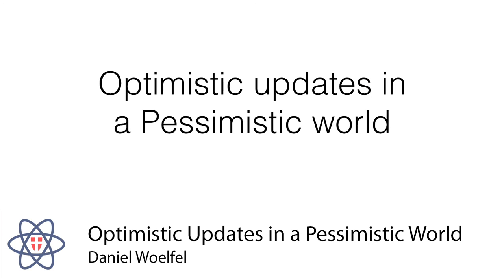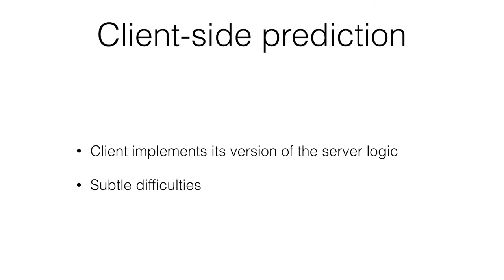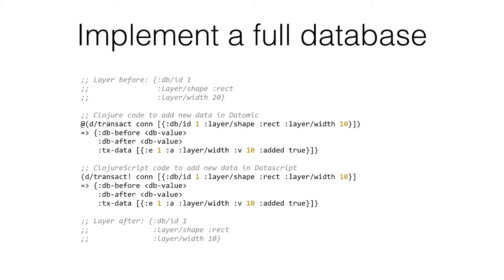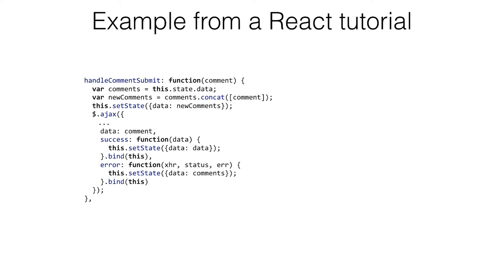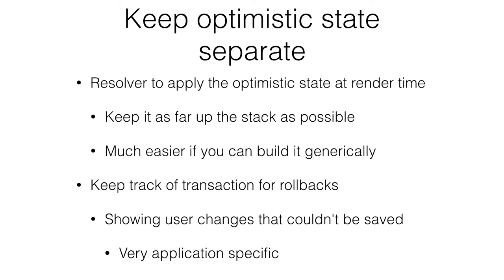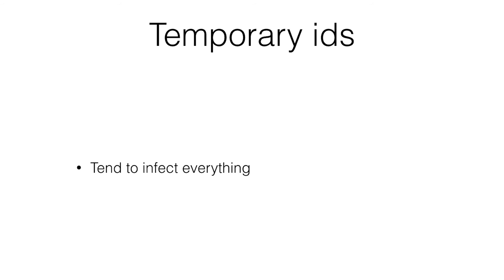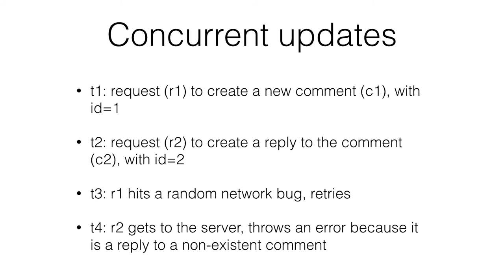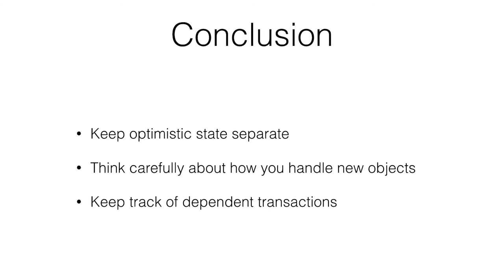Optimistic Updates in a Pessimistic World - Daniel Woelfel